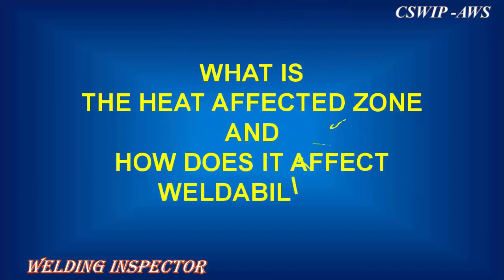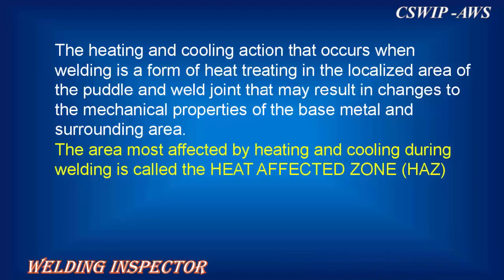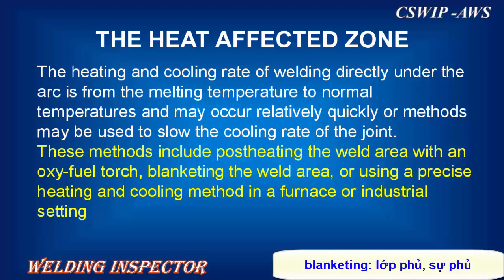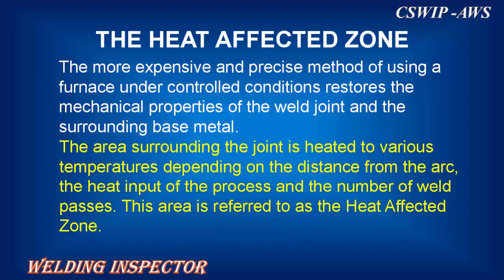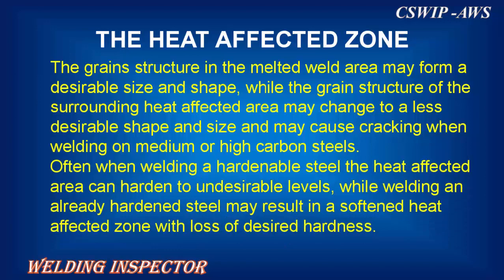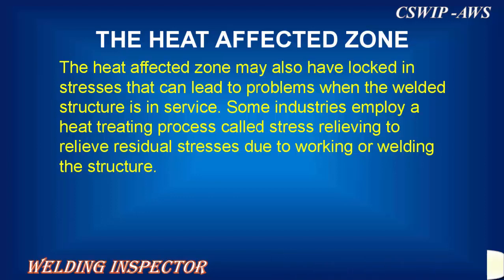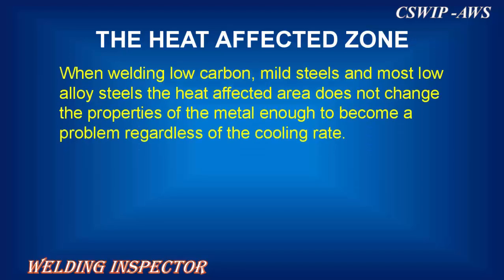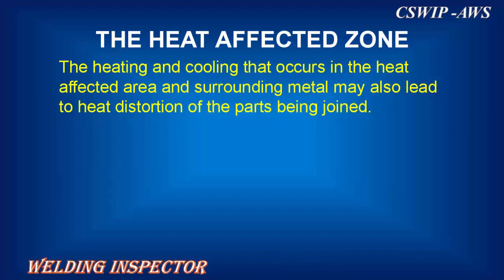WHAT IS THE HEAT AFFECTED ZONE AND HOW DOES IT AFFECT WELDABILITY?-Welding inspector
welding inspector-Cswip 3.1-AWS.